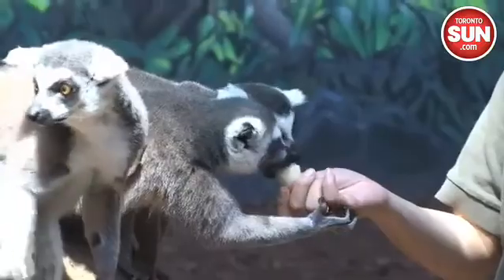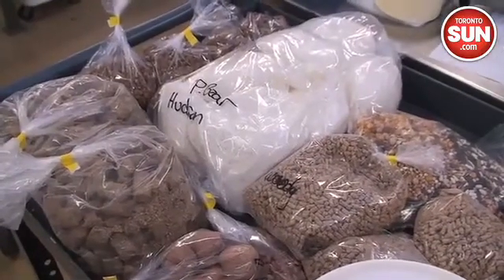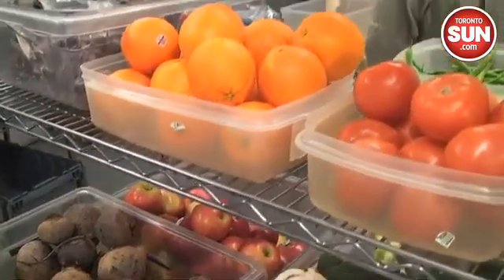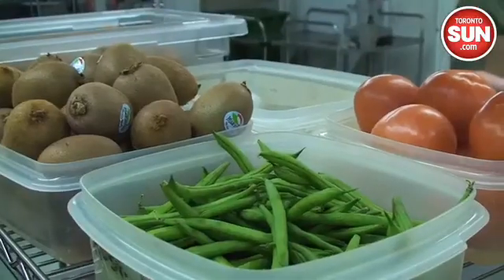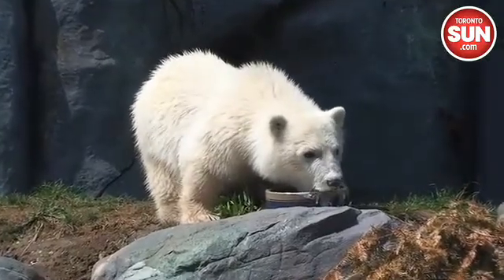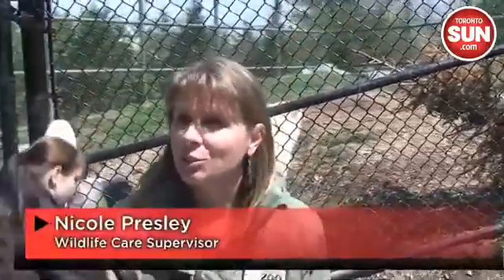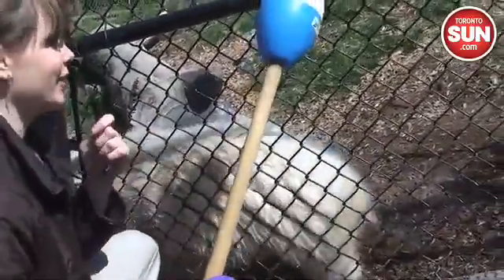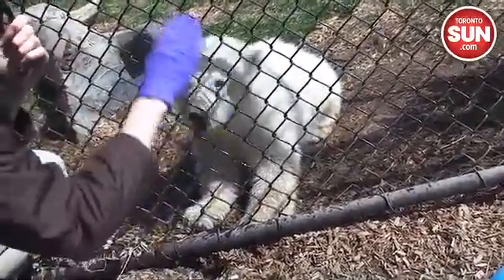Let's go to the zoo - Part 2